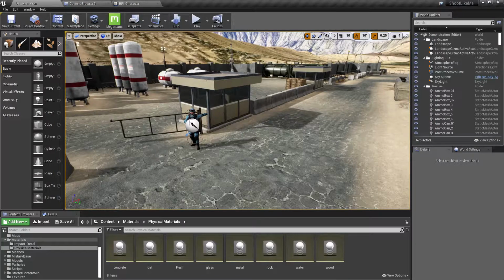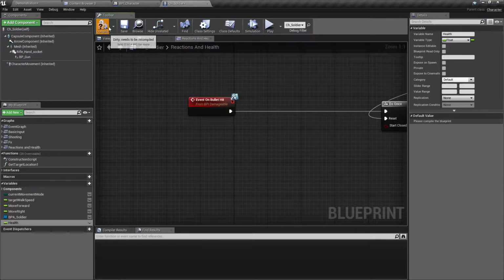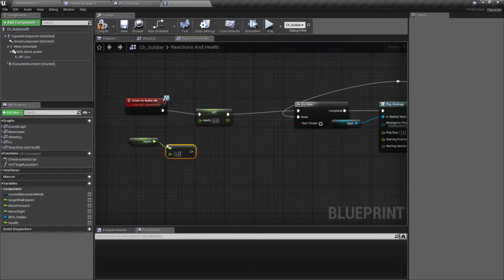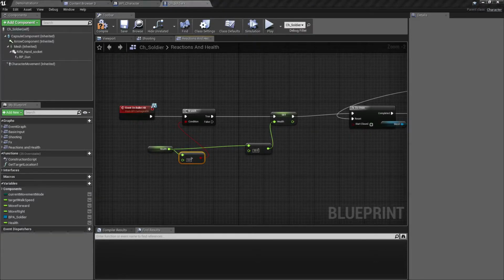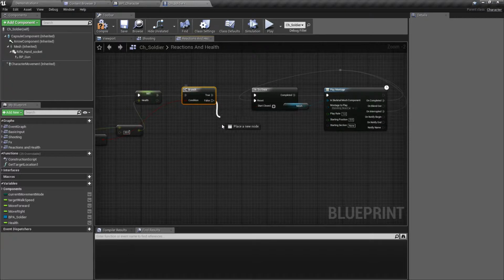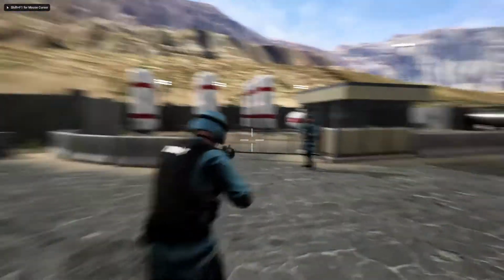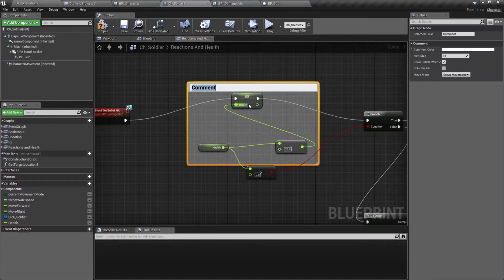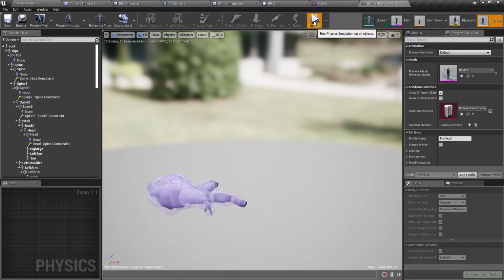Unreal third Person Shooter #33 - character Death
Here is the Episode 32 of Unreal Engine Third Person Shooter tutorial series, How to implement character death. When the character is hit by bullets, the health of the character will be reduced by the damage caused by the bullets. When the health level reaches 0, the character will die. It will be simulated by enabling ragdoll mode of the character after playing getting hit animation.